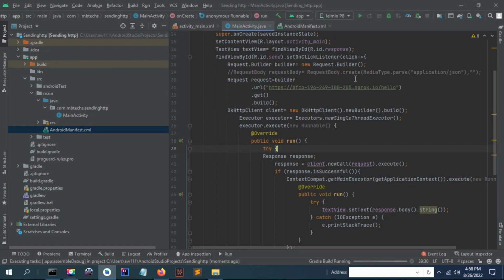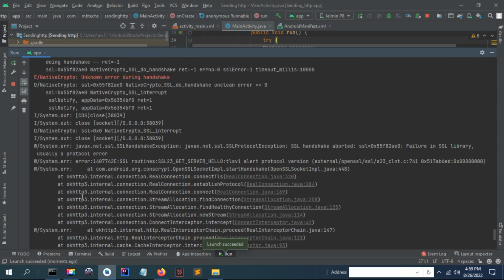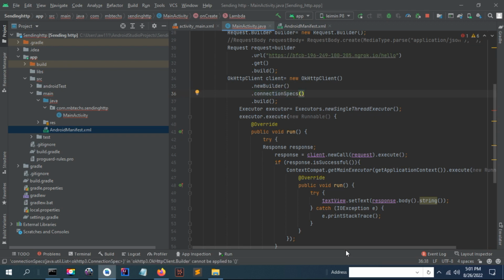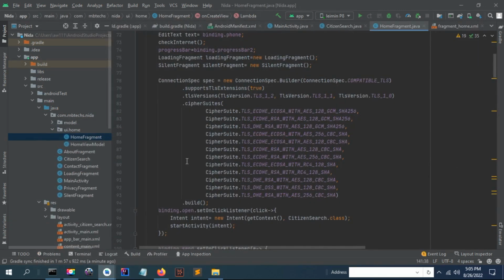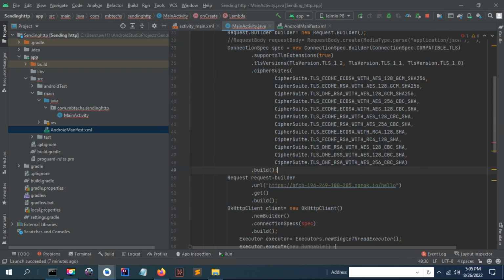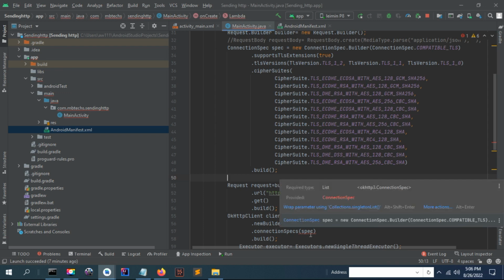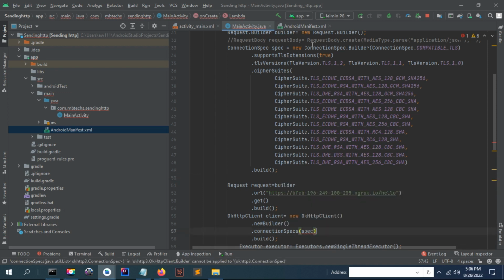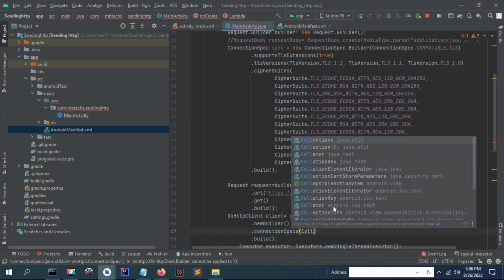SSLHandshakeException SSLProtocolException SSL handshake aborted Unknown error during handshake.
Allow Android's security Provider to update when starting your app.

The default Provider before 5.0+ does not disable SSLv3. Provided you have access to Google Play services it is relatively straightforward to patch Android's security Provider from your app.
Put this in your oncreate method
try {
        ProviderInstaller.installIfNeeded(this);
    } catch (GooglePlayServicesRepairableException e) {
        // Thrown when Google Play Services is not installed, up-to-date, or enabled
        // Show dialog to allow users to install, update, or otherwise enable Google Play services.
        GooglePlayServicesUtil.getErrorDialog(e.getConnectionStatusCode(), callingActivity, 0);
    } catch (GooglePlayServicesNotAvailableException e) {
        Log.e("SecurityException", "Google Play Services not available.");
ALternativery you can define a ConnectionSpec and use it to build with your client like what shown in this video

The error is
E/NativeCrypto: Unknown error during handshake
D/NativeCrypto: ssl=0x55f82ae0 NativeCrypto_SSL_do_handshake unclean error = 0
    ssl=0x55f82ae0 NativeCrypto_SSL_interrupt
     sslNotify, appData=0x56354bf0 ret=1
     sslNotify, appData=0x56354bf0 ret=1
I/System.out: [CDS]close[38039]
I/System.out: close [socket][/0.0.0.0:38039]
D/NativeCrypto: ssl=0x0 NativeCrypto_SSL_interrupt
I/System.out: close [socket][/0.0.0.0:38039]
W/System.err: javax.net.ssl.SSLHandshakeException: javax.net.ssl.SSLProtocolException: SSL handshake aborted: ssl=0x55f82ae0: Failure in SSL library, usually a protocol error
W/System.err: error:1407742E:SSL routines:SSL23_GET_SERVER_HELLO:tlsv1 alert protocol version (external/openssl/ssl/s23_clnt.c:741 0x517ab6ed:0x00000000)
W/System.err:     at com.android.org.conscrypt.OpenSSLSocketImpl.startHandshake(OpenSSLSocketImpl.java:448)

Also you can share errors if the tutorials not working at any time because this is my Job.